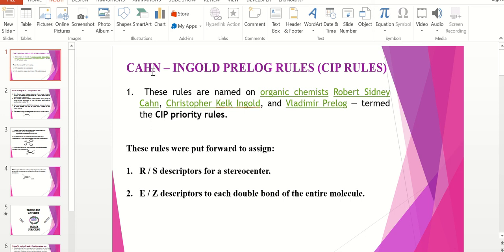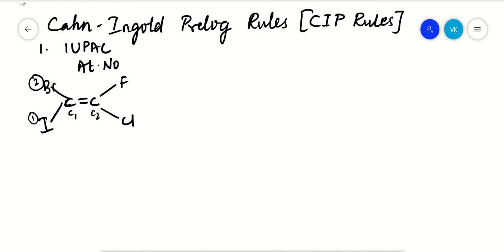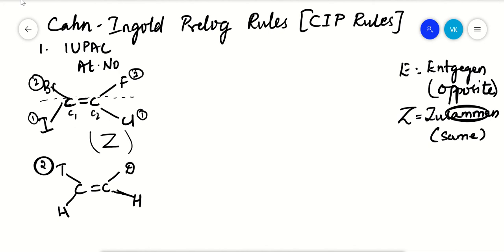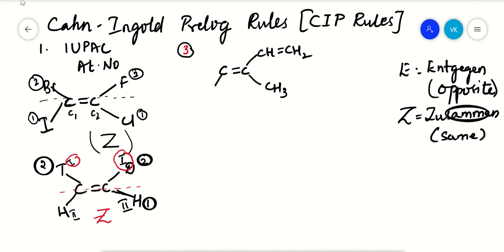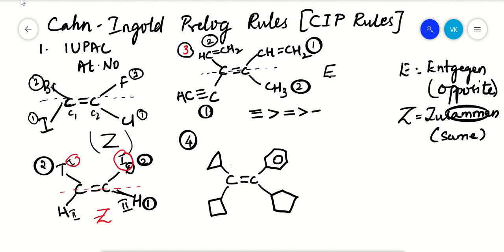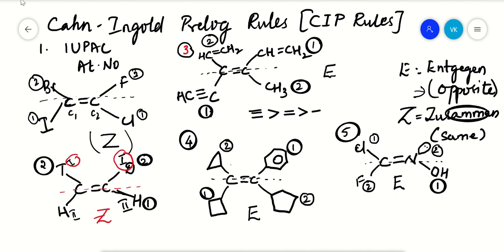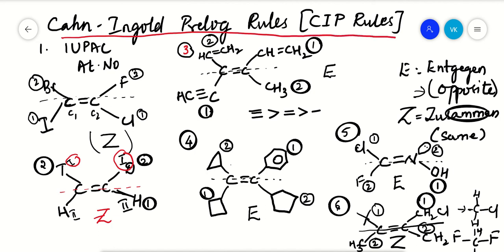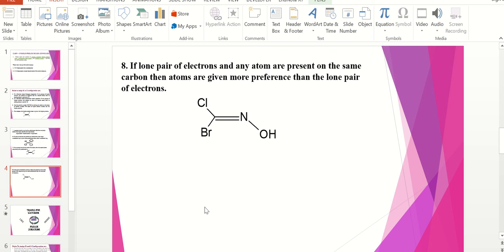How to predict E/Z Configuration by Cahn-Ingold-Prelog Rules | CIP Rules | Complete Chemistry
Hello all...
Today we will learn about CIP rules to assign E/Z configuration to all the double bonds in a molecule. These rules are extension of explanation about cis and trans in a molecule.

Any doubts or feedback please write in comments section below.

Thankyou.